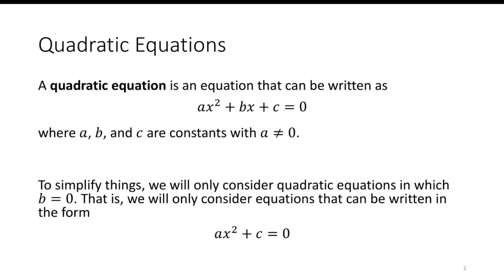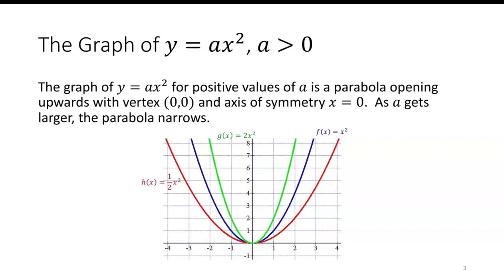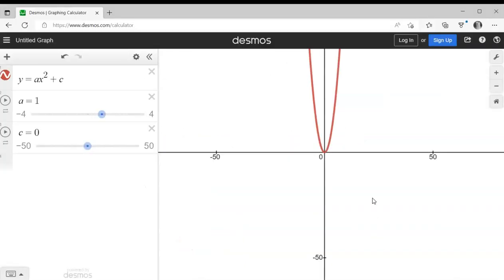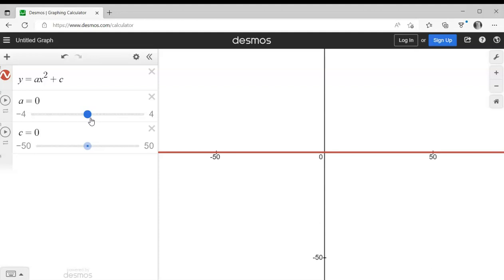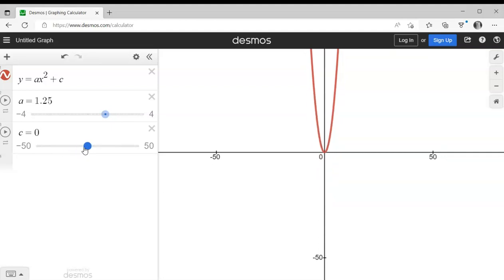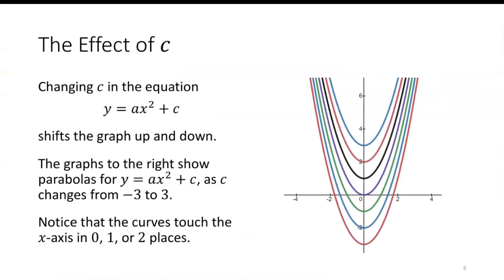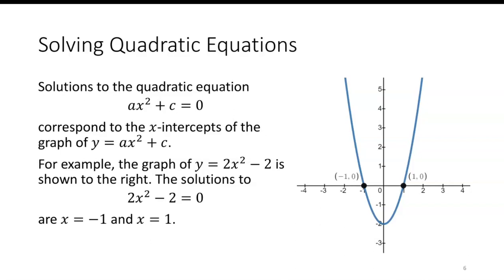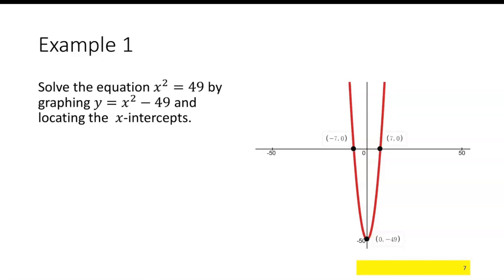Math030L17A Quadratic Equations